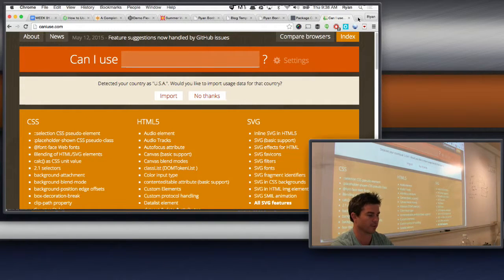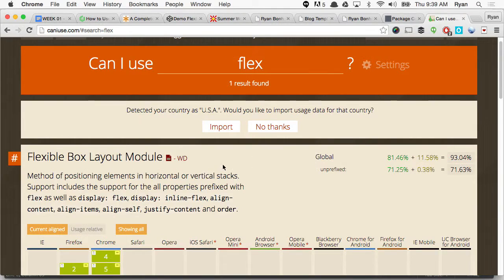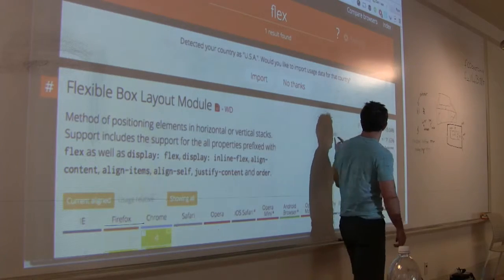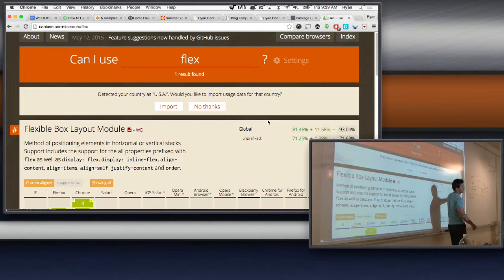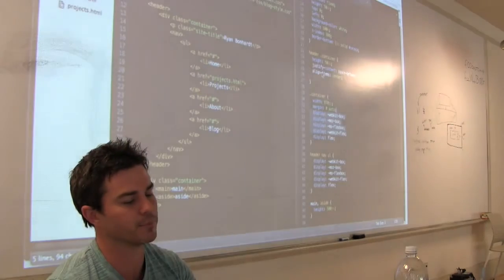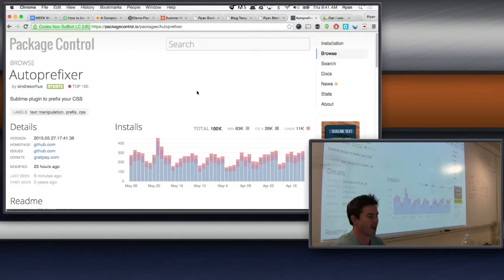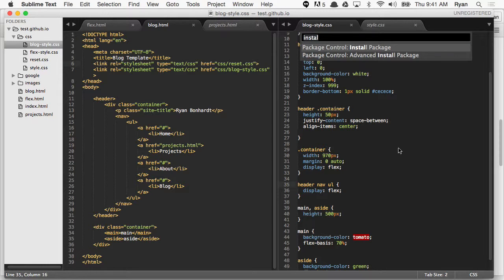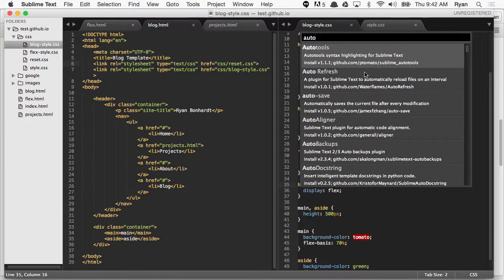03 - Ryan Bonhardt - Advanced Layout.mov